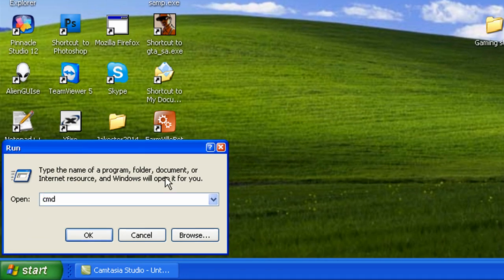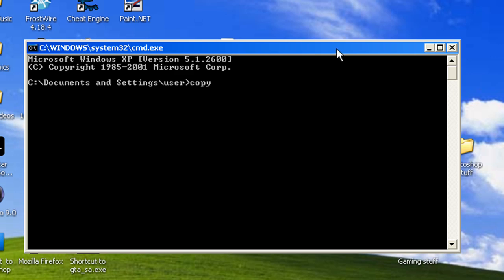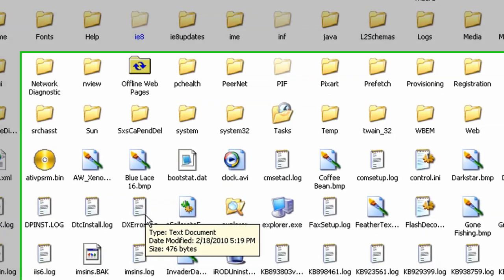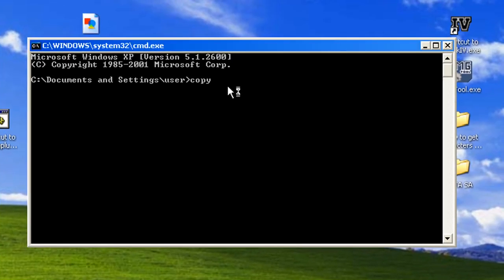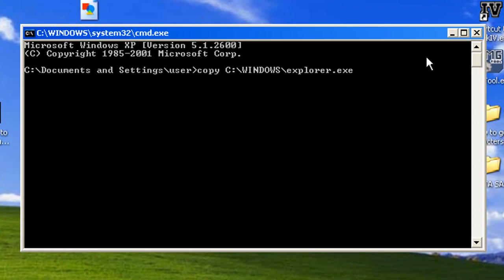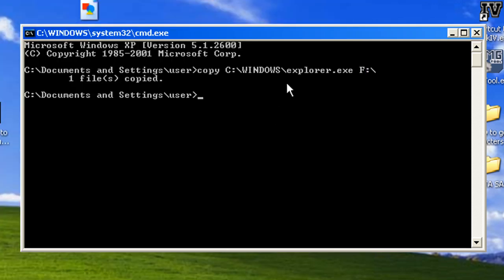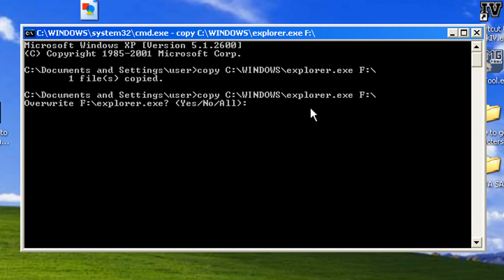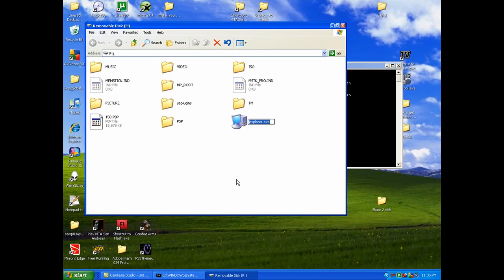How to copy un-copyable files with cmd prompt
in this tutorial i show & tell how to copy files that are un writable, and that it doesnt let you copy them